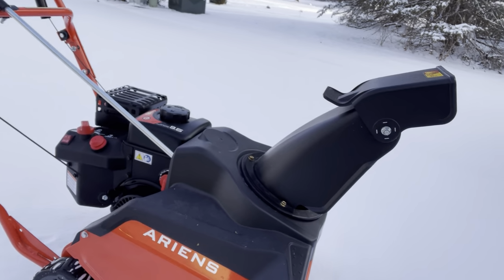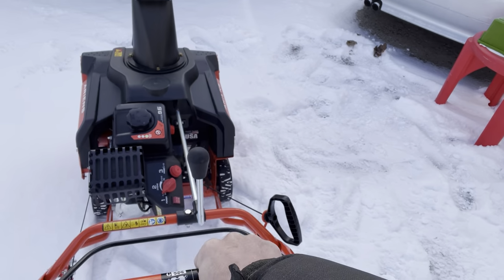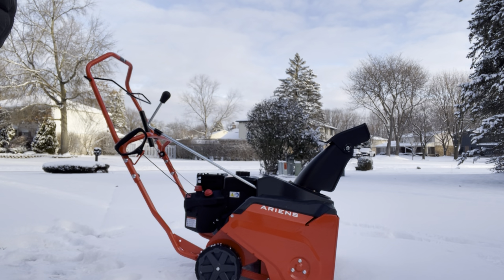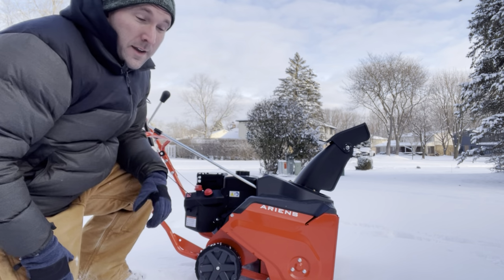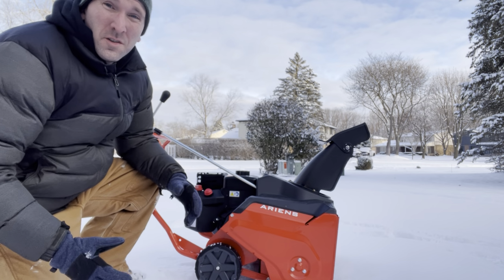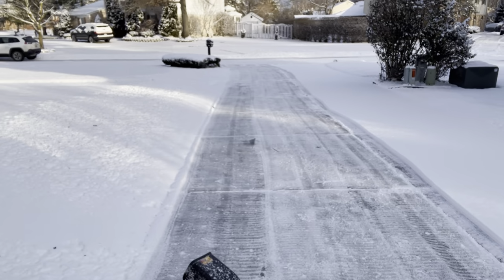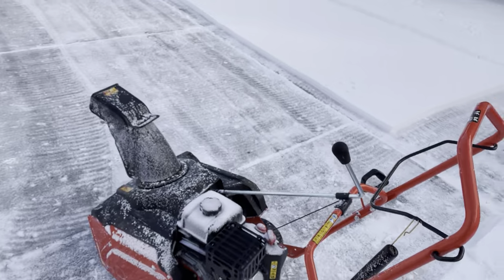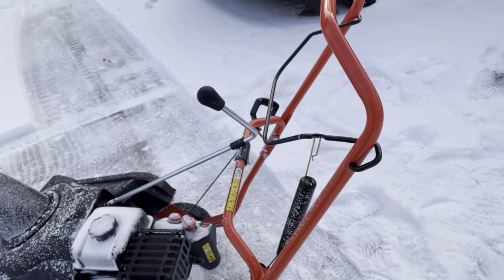The fastest single stage snow blower EVER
Like a hot knife through butta! The ariens pro 21 commercial grade single stage snow blower is BEAST.  Piece of cake to operate, even for this newbie.